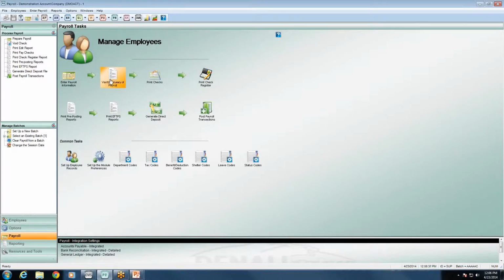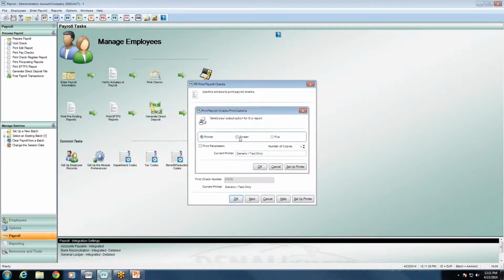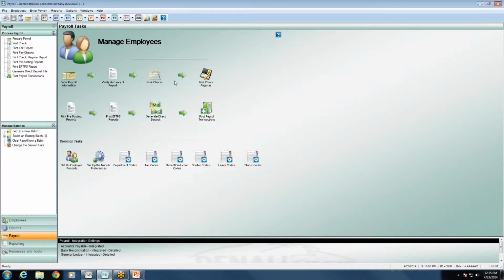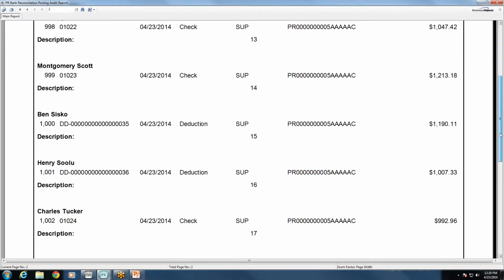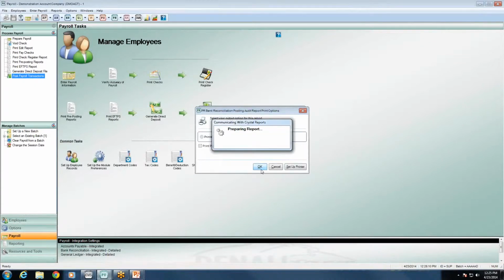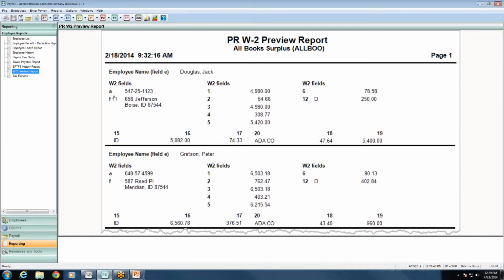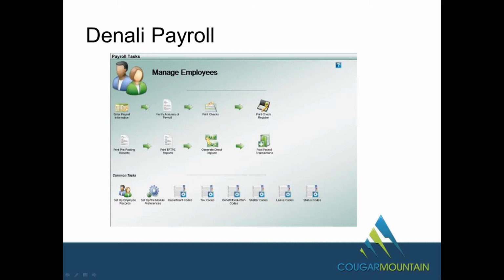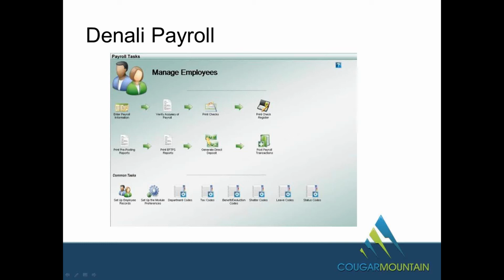Denali Payroll Reports - Part I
Week 7 (Apr/23) - Denali Payroll: Reports Part 1

The right information at your fingertips. You can view previous webinars or sign up for future events

Cougar Mountain Software makes the following accounting software products